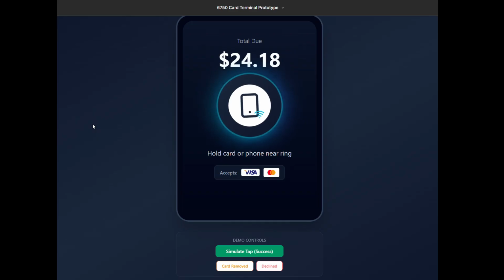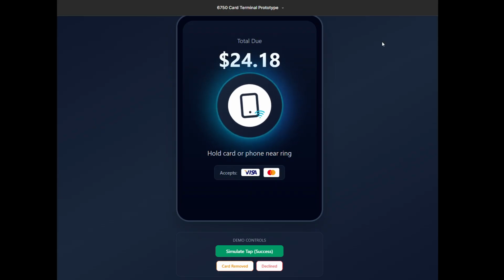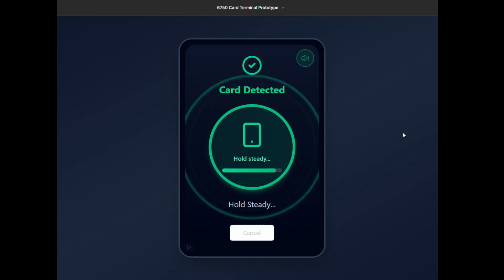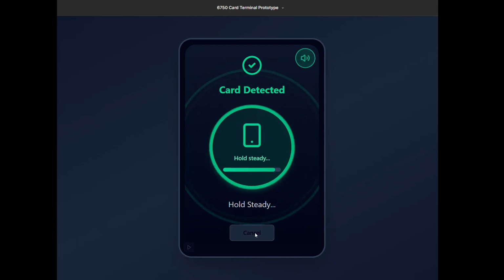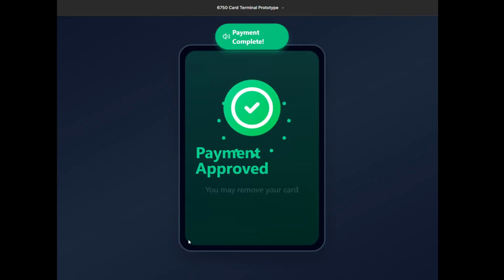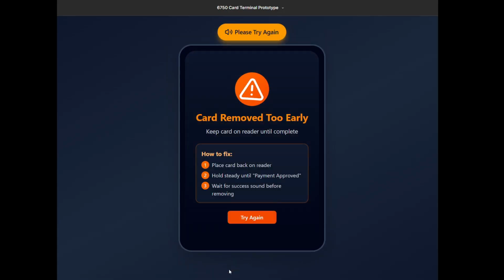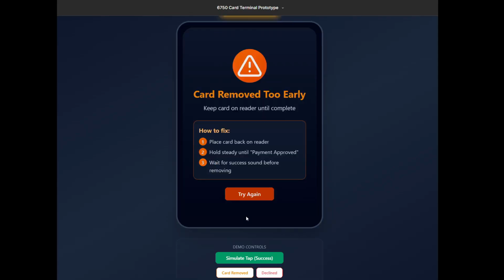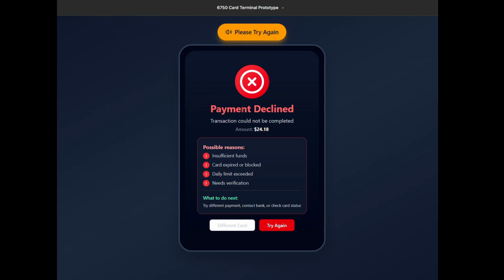CS 6750 HCI Individual Project Final Prototype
Demo of medium fidelity prototype.

Prototype was created using Figma.